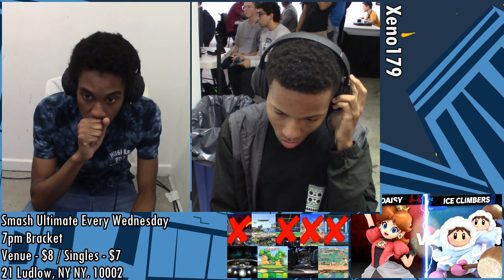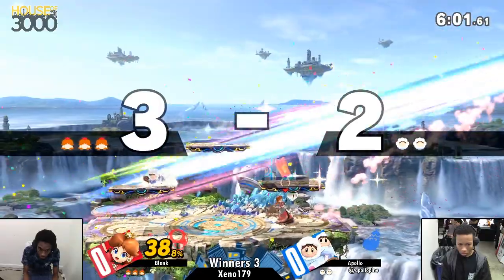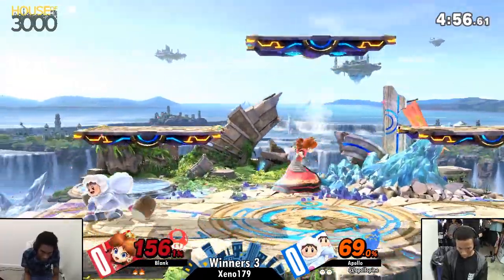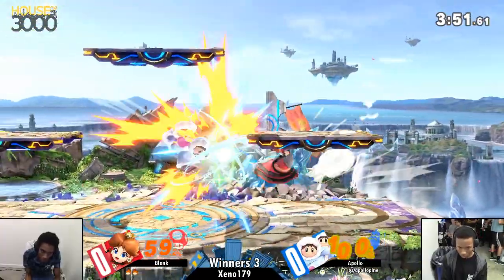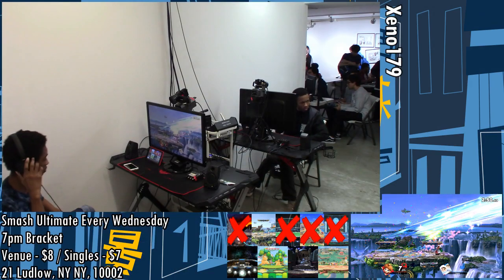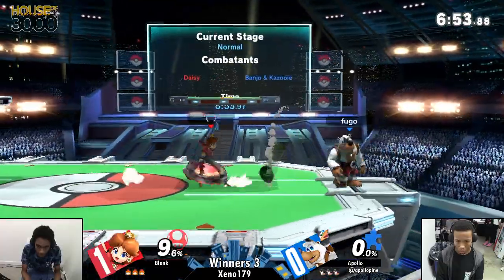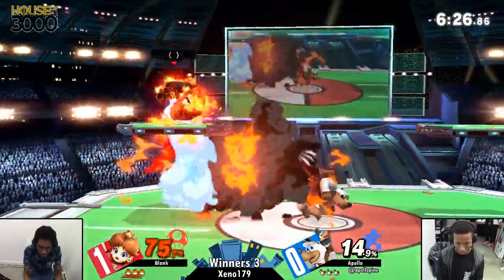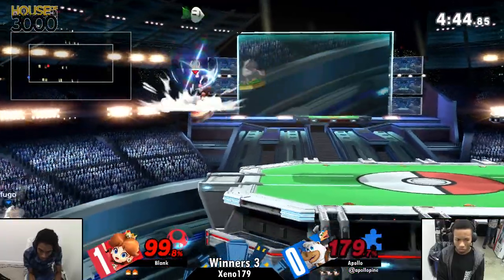[Smash Ultimate] Xeno179 (Winners 3) - Blank vs Apollo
Blank(Daisy Red & Black) vs Apollo(Ice Climbers White)

 - Xeno179
 - Sep 18th, 2019
 - 21 Ludlow, New York, NY 10002, USA

Venue Fee: $8
Singles:   $7
Doubles:   $5

Venue Address -
21 Ludlow